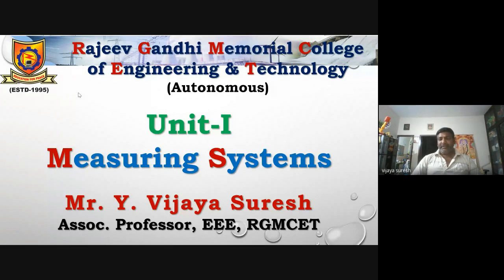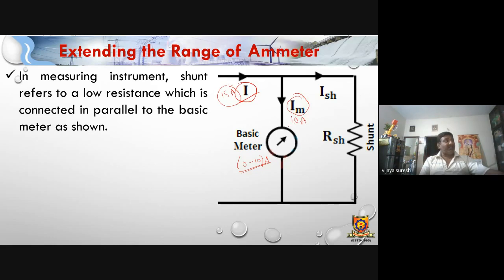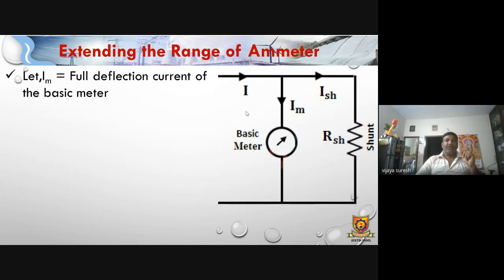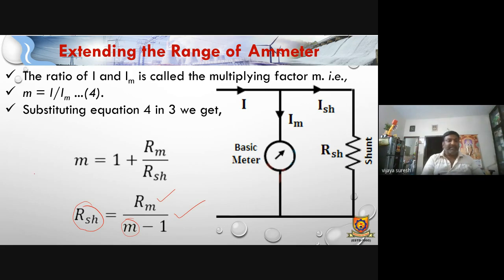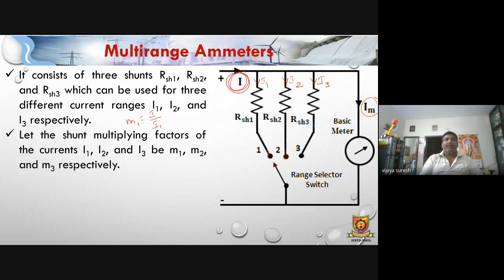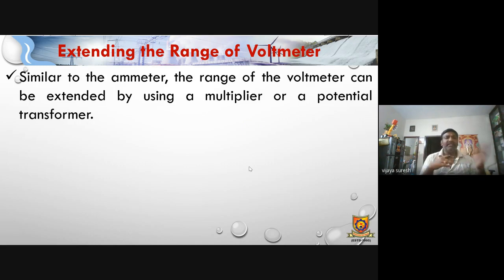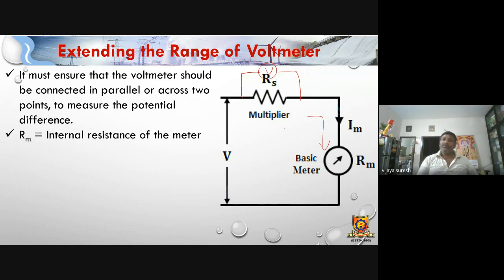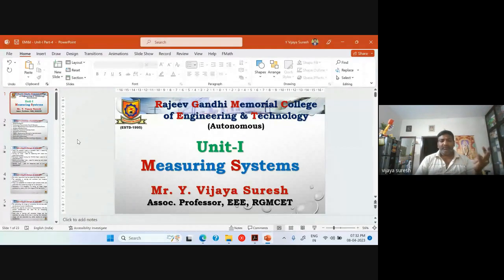Extending the Range of Ammeter & Voltmeter